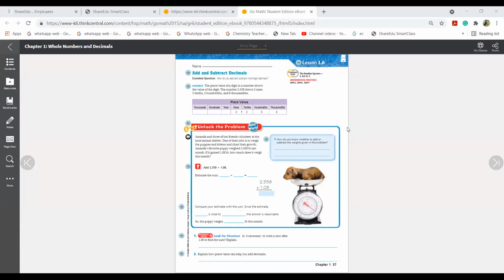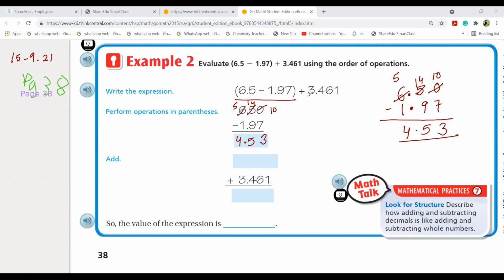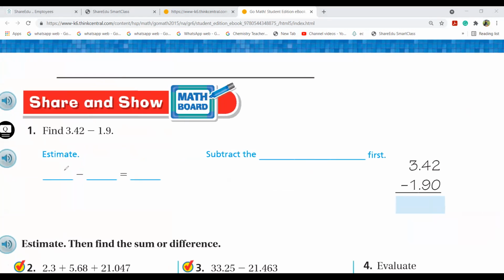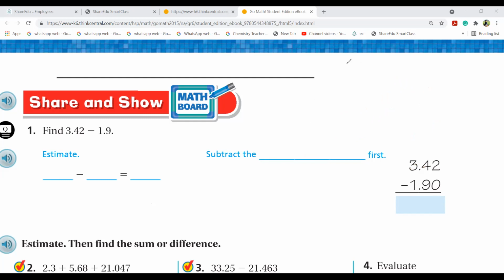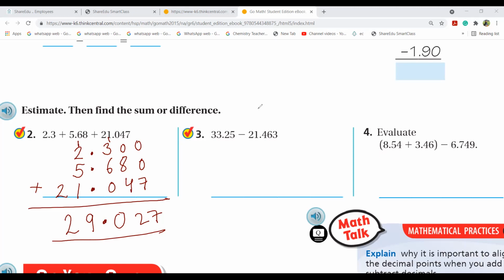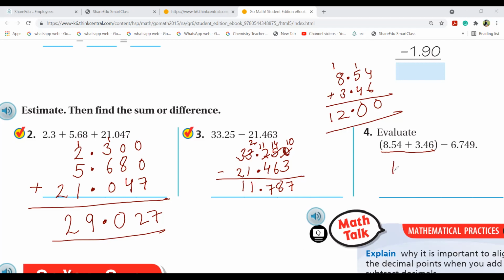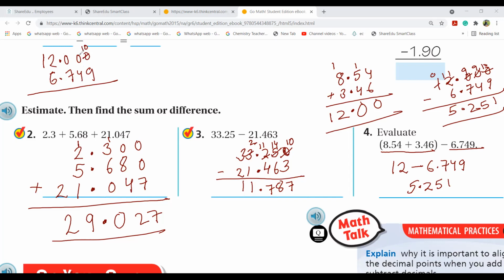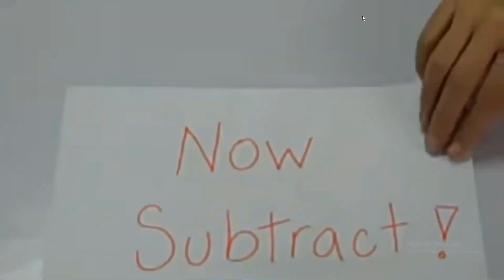add and subtract decimal